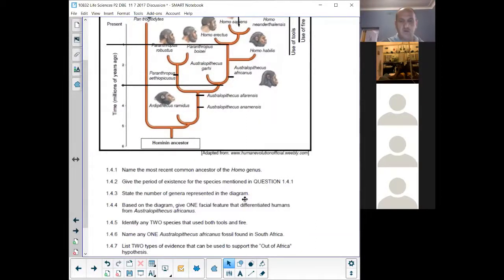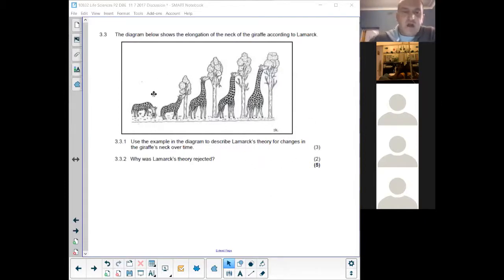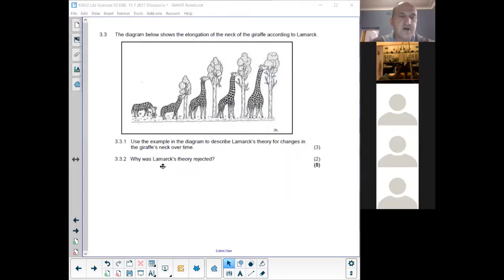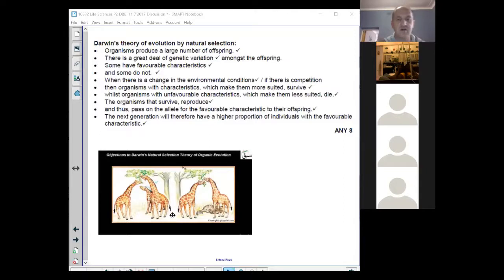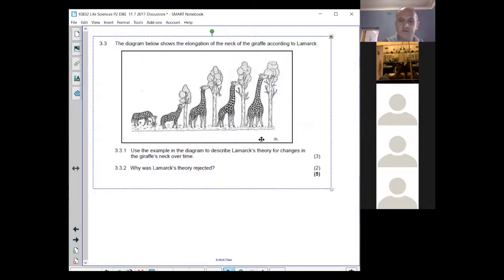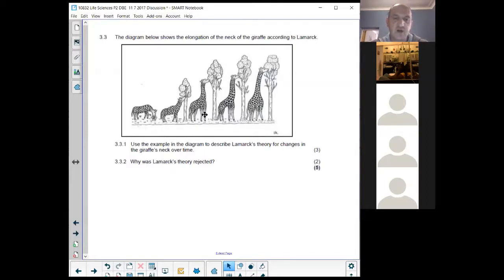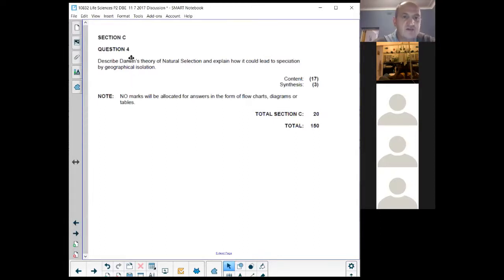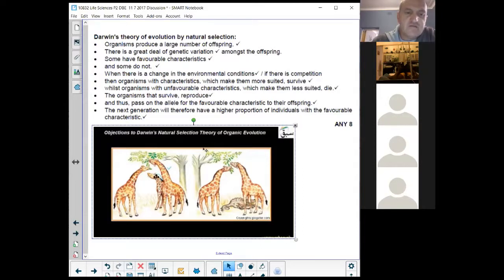Darwin vs Lamarck Question